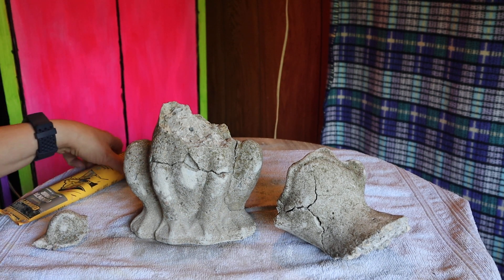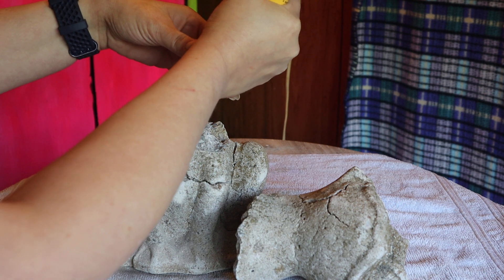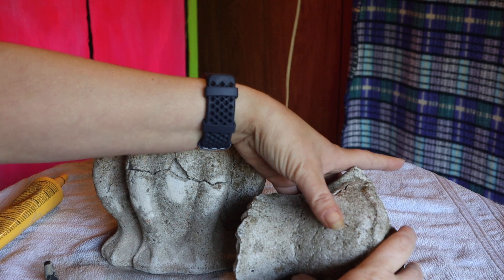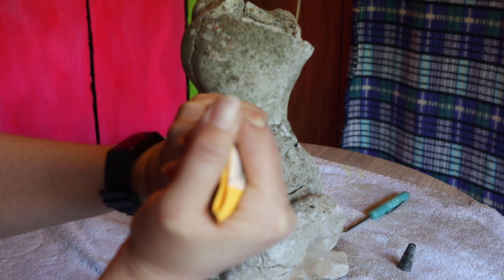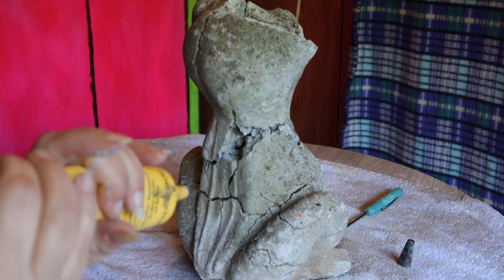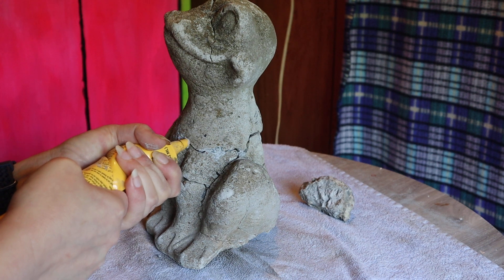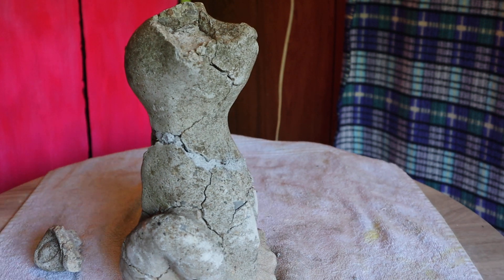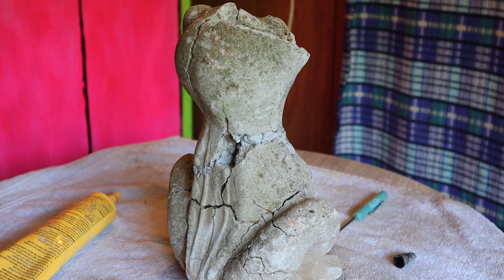Frankenfrog yard statue rebuild and restoration part 1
Repairing and restoring a broken frog yard statue